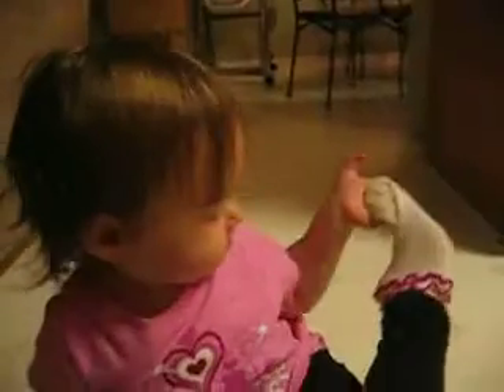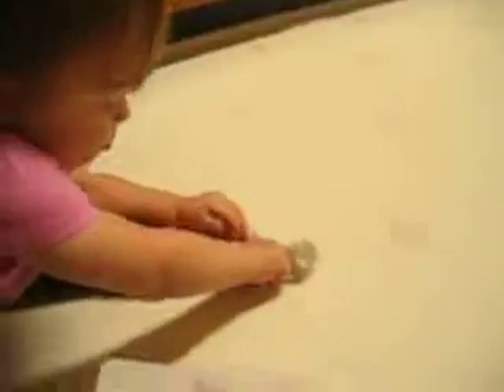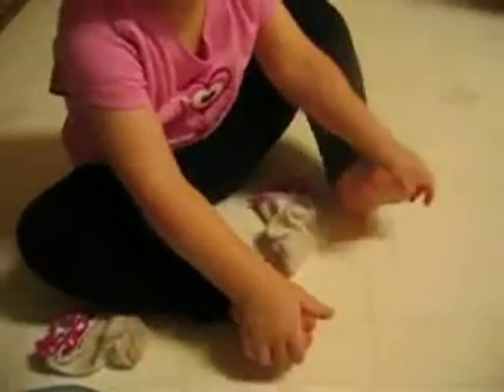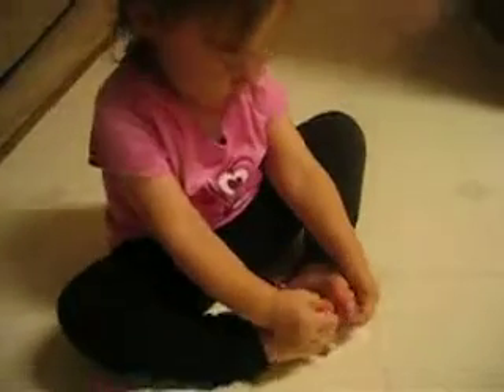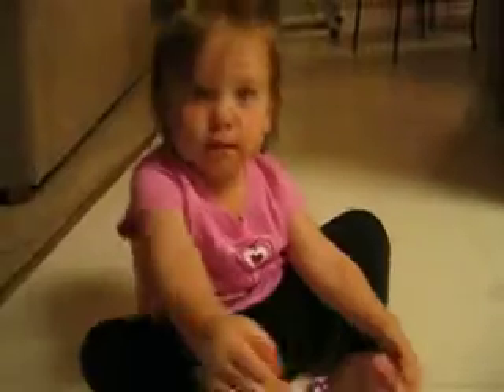Sign Language!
Cori got this awesome book of sign language for babies from Aunt D and she really has mastered them! its so cute and she loves doing them, even when she's not reading the book!